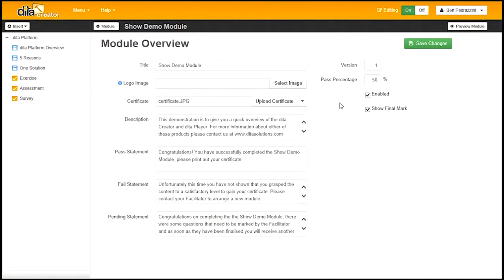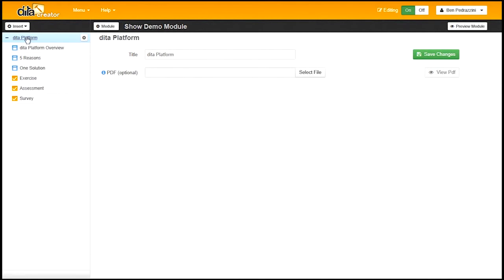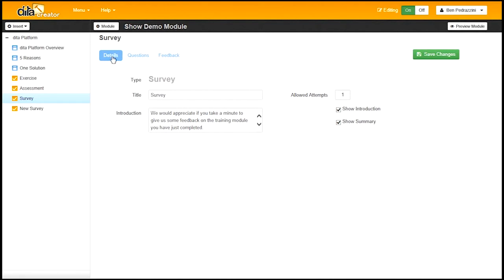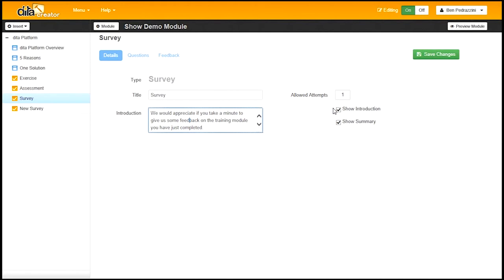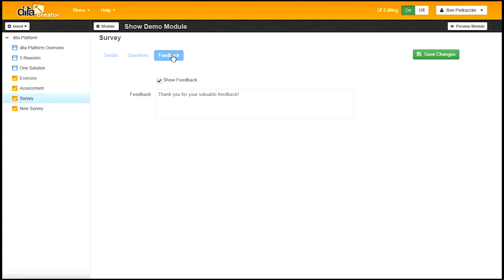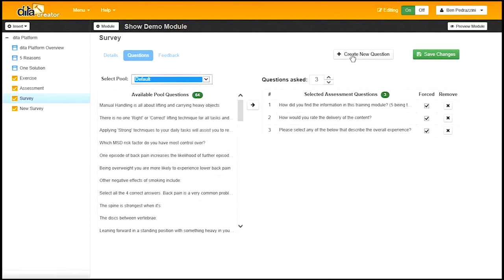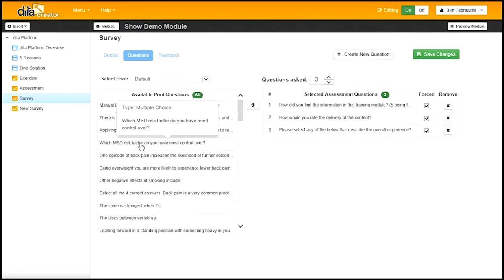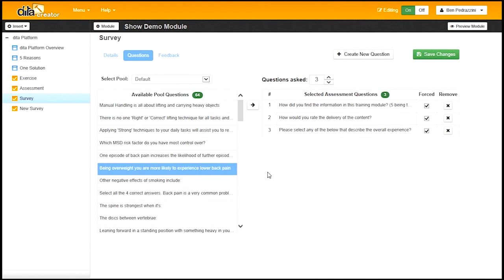Creating a Survey for your Module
This webcast will show you how to create a Survey for your Module in the dita Creator, the publishing interface to the dita LMS.